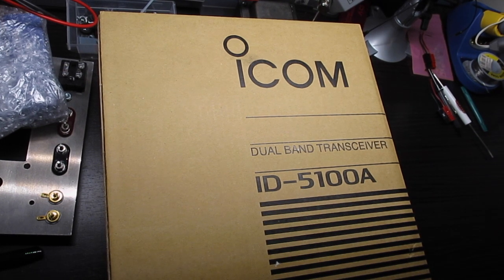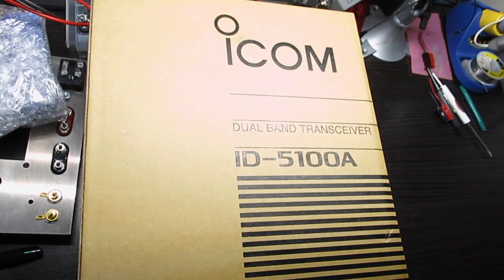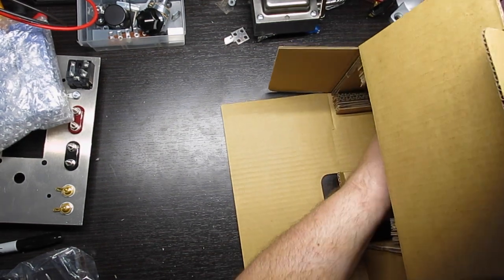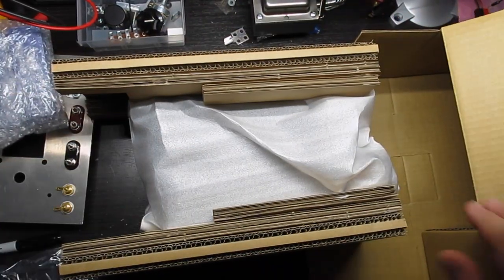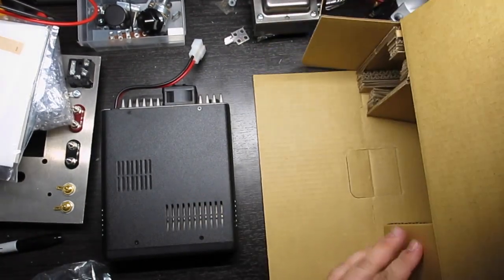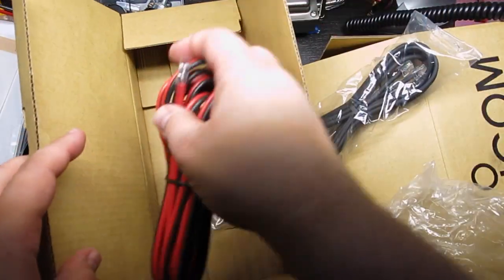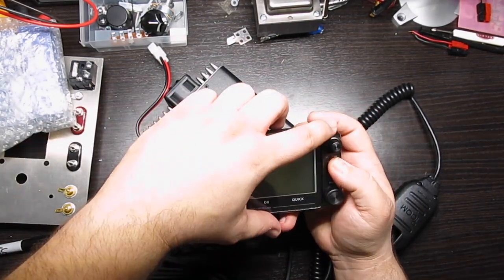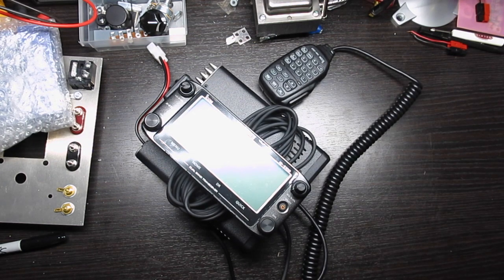All New Icom ID-5100a VHF/UHF Dual Band D-Star Radio Unboxing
Unboxing Icom's newest radio, the ID-5100A Dual Band VHF/UHF D-Star radio.